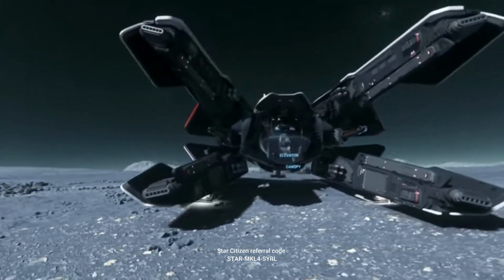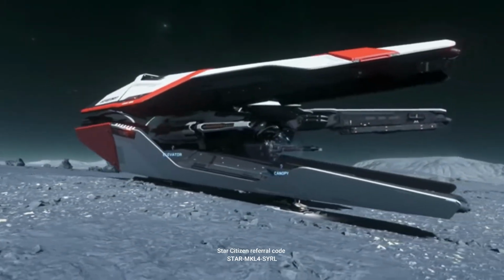Mirai Guardian - Pre Deep Dive LEAK - Star Citizen 4.0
THIS IS A LEAK AND NOT MY FOOTAGE

The Mirai Guardian's release is approaching and just like the Zeus it has leaked so with typical fried chicken seasoning i am going to do a pre deep dive on the ship talking about what is to come!.

STAR-MKL4-SYRL

        Project Zero Build
MSI MAG Pano M100R Case
     MSI Project Zero Mobo
     MSI RTX 4070Ti Super
   MSI MAG A850GL PCIE 5
   AMD Ryzen 7 7800X3XD
KLEVV CRAS V RGB DDR5 64G
Samsung 990 Pro 1TB SSD x2
     NZXT Kraken 360 RGB